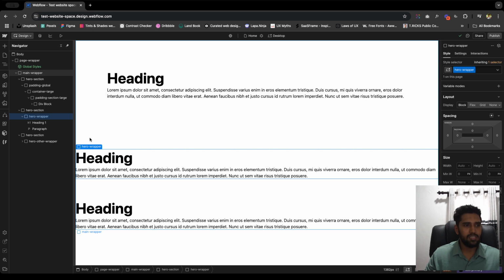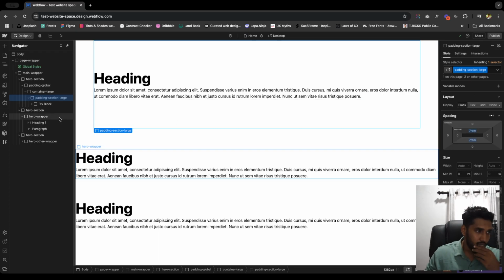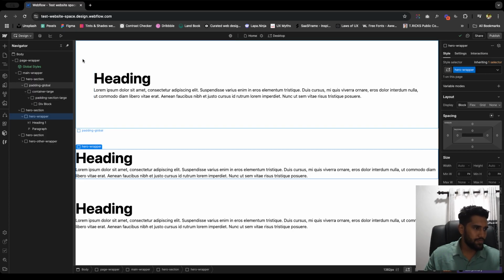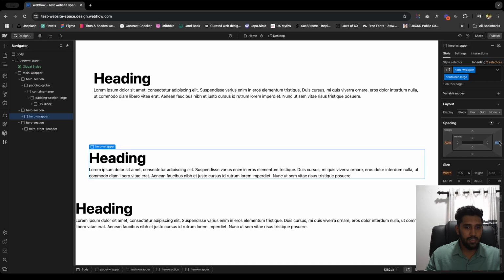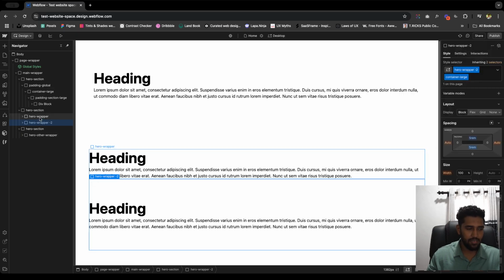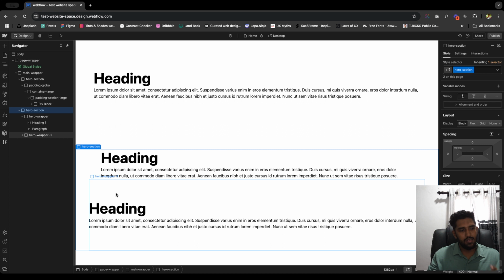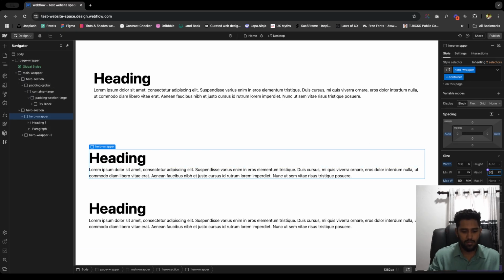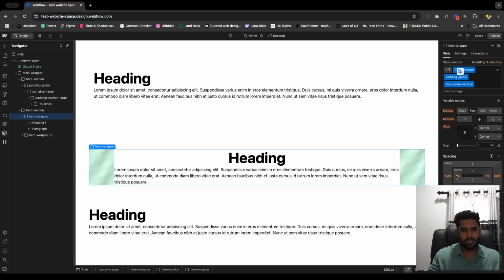How Top Webflow Developers Keep Their Webflow CSS Clean (Without Breaking Their Site)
Are you tired of messy, repetitive CSS in your Webflow projects? In this video, I share a game-changing technique that professional designers use to keep their code clean and maintainable. It's super simple and super effective!